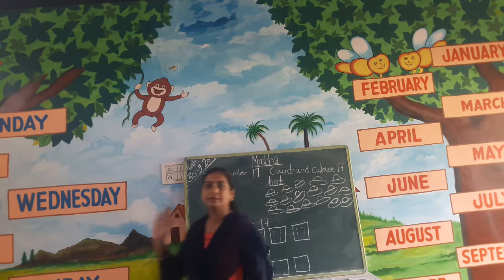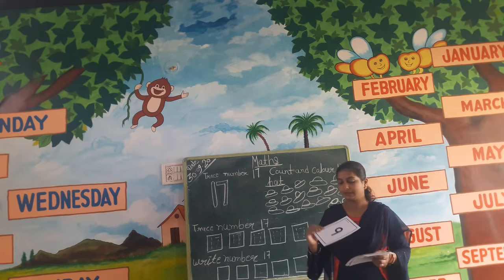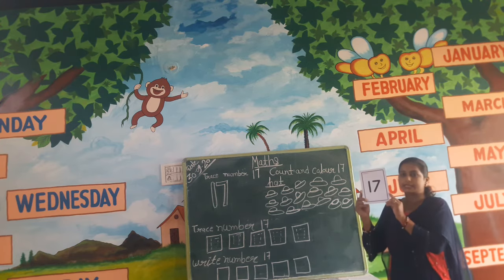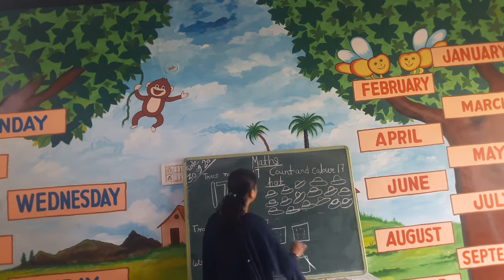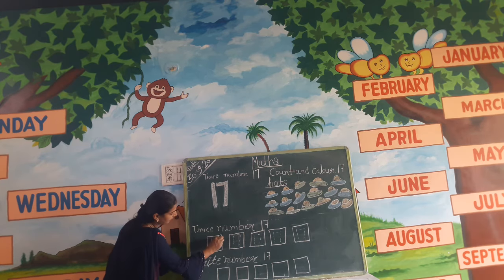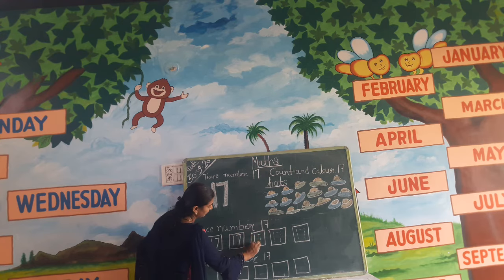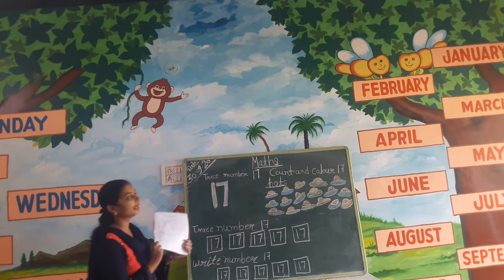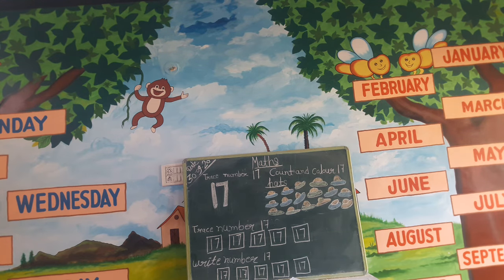Class nursery maths trace and write number ' 17'